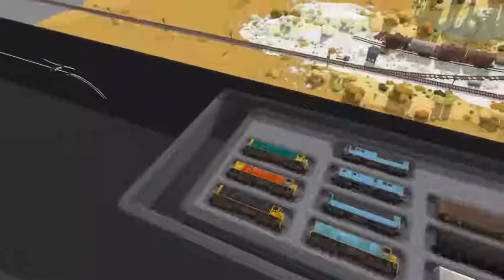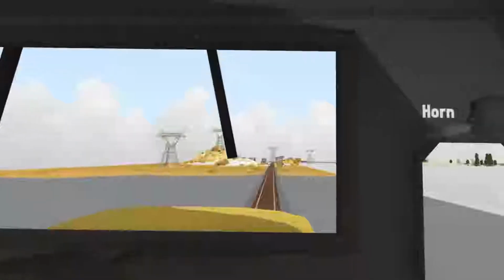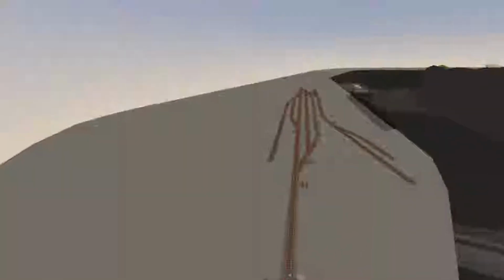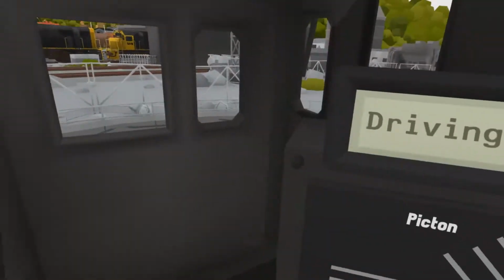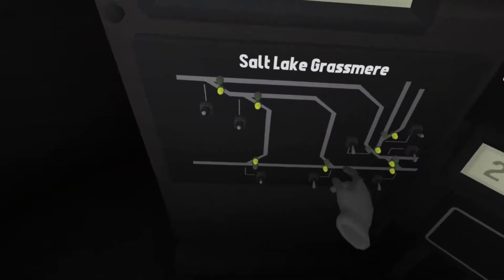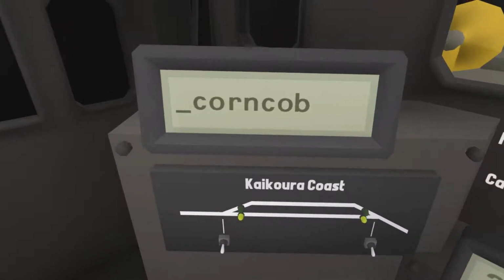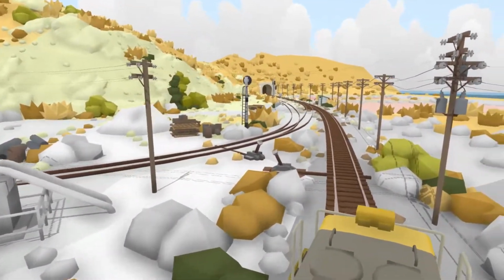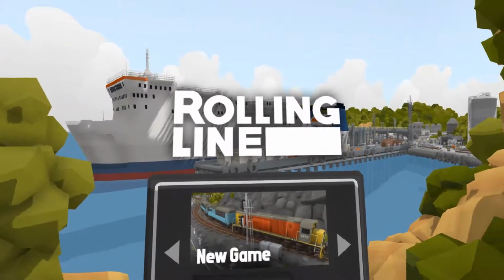Rolling Line - Trying It Out.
I saw this and it instantly grabbed me by the fancy. You'll find out my thoughts of the game in the first 2 minutes.